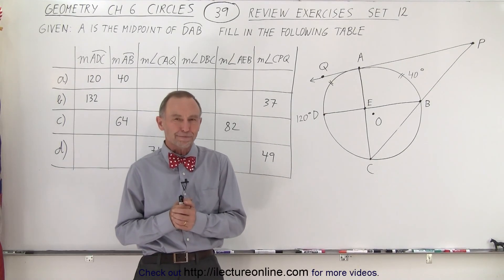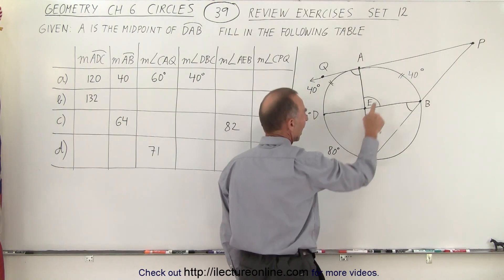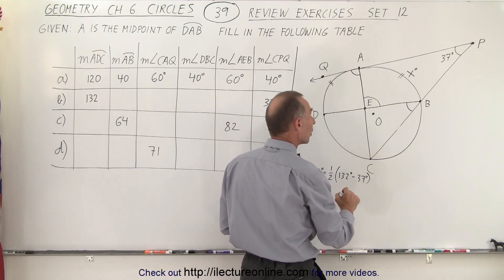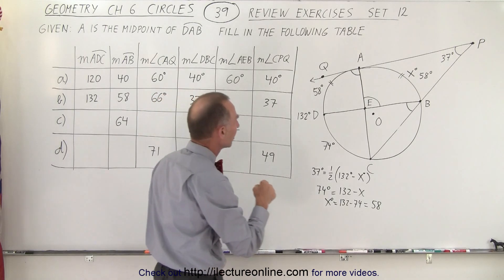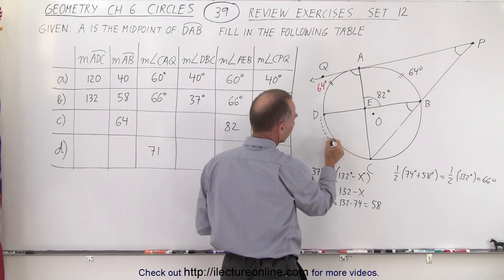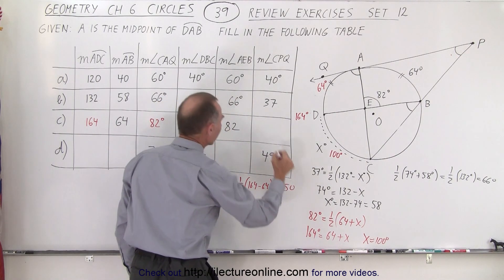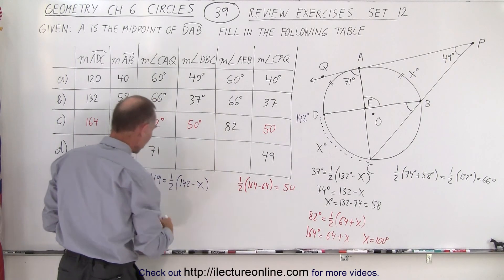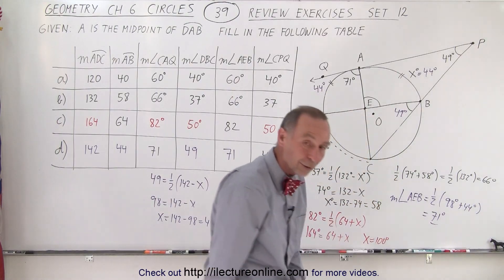Geometry - Ch. 6: Circles (39 of 39) Review Exercise: Set 12 of 12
We will use what we’ve learned so far in geometry to fill in the given table.  (12 of 12)

Next video in this series on YouTube:
Title search of video on other plateforms: